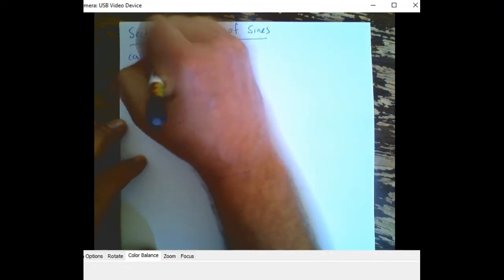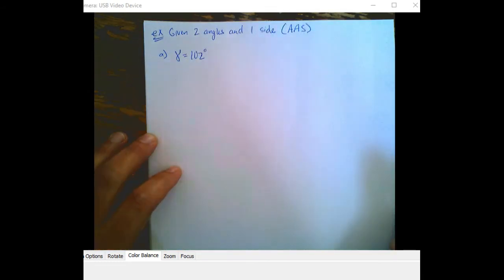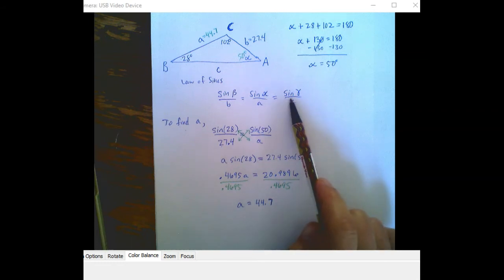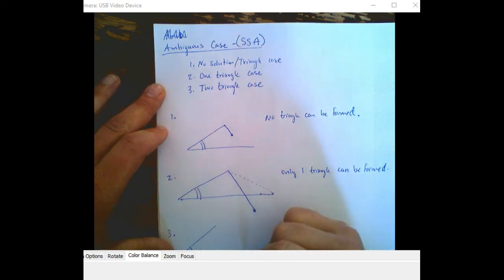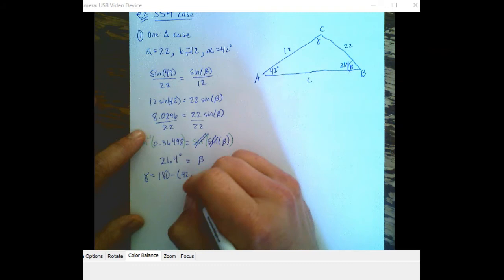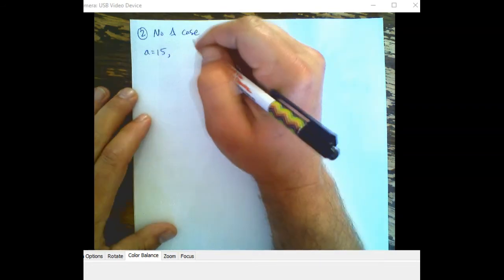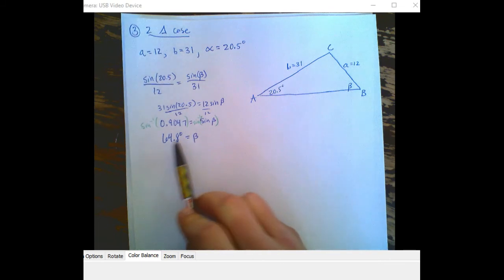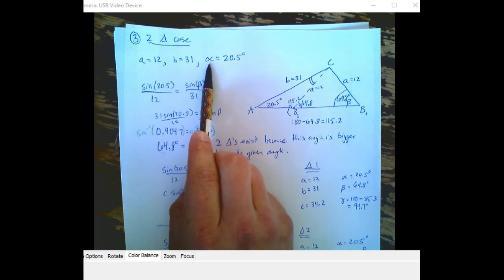Section 4.12 - Law of Sines